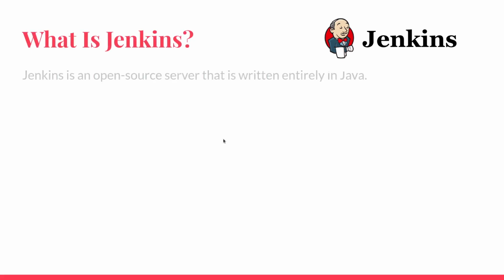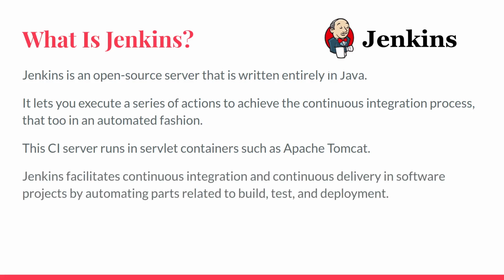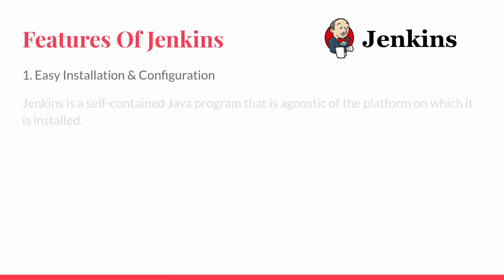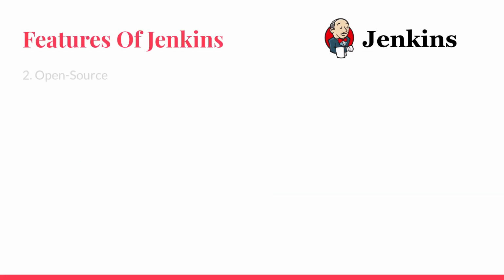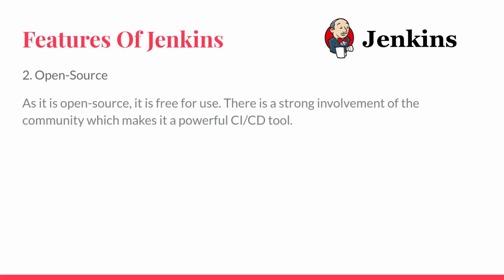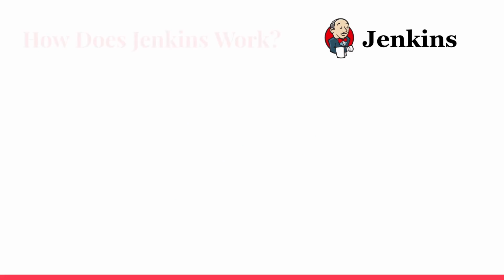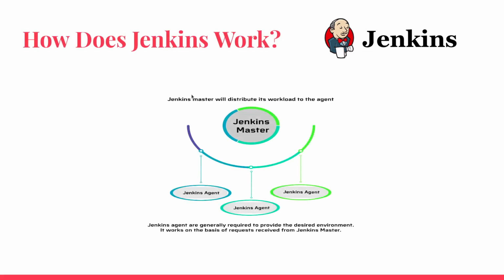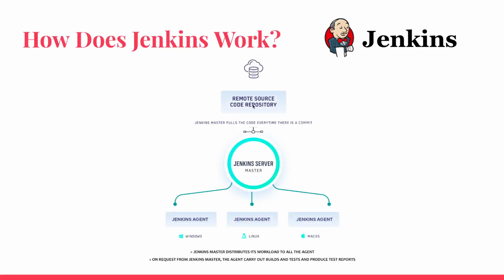What is Jenkins